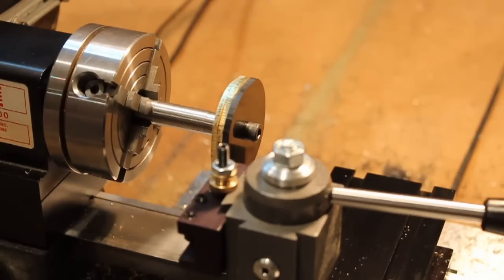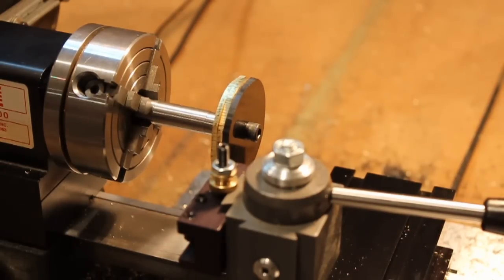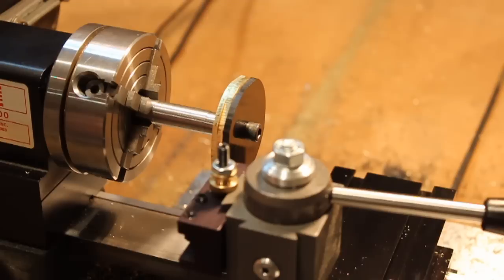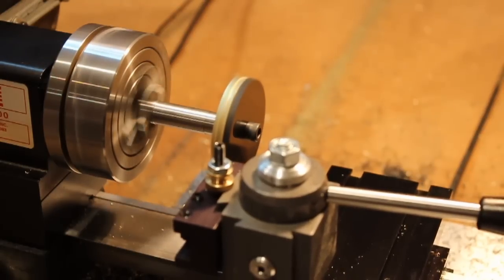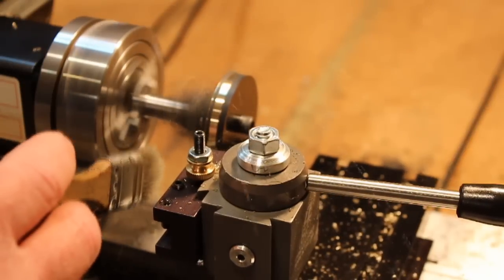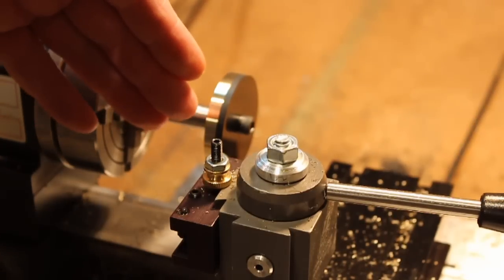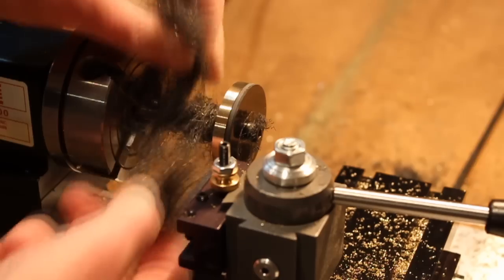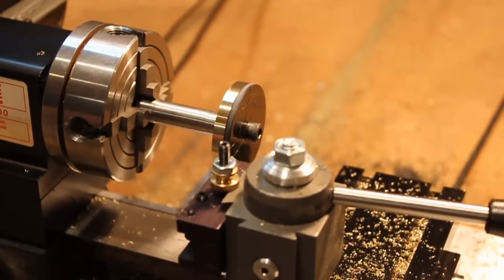Making A Gear (Part 4)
Part 4: Turning the rough blanks to final size.